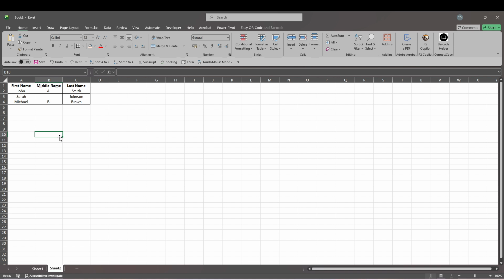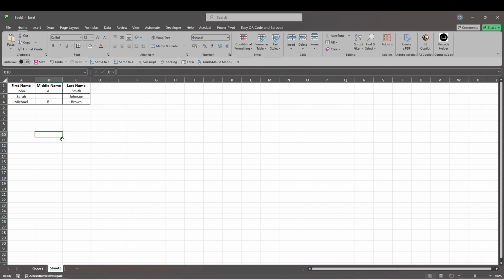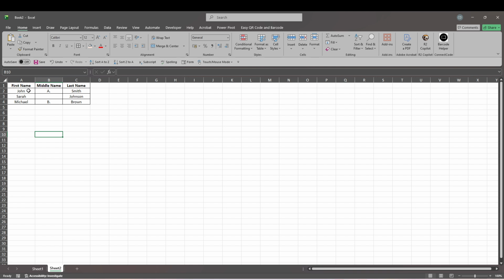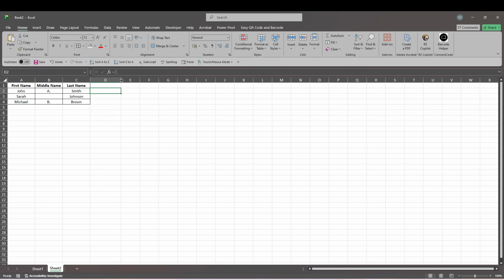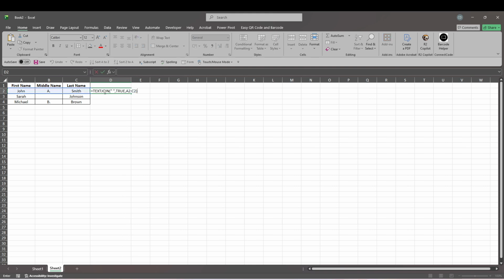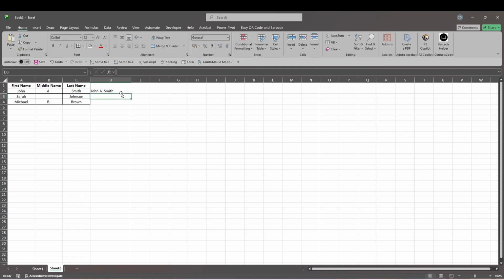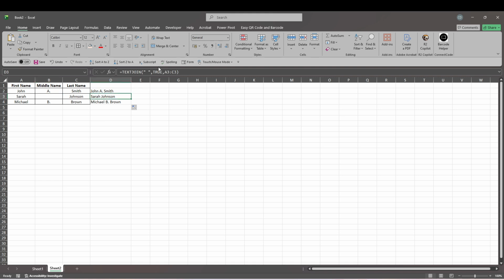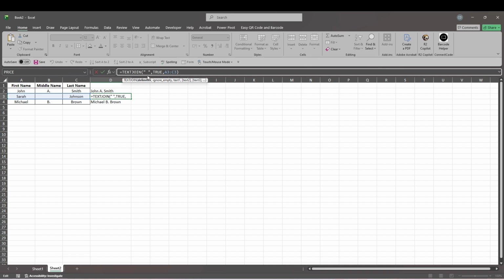How to Use TEXTJOIN in Excel [2026 Easy Guide]